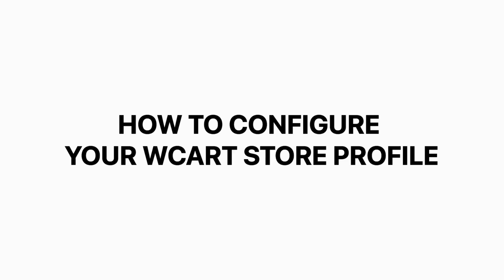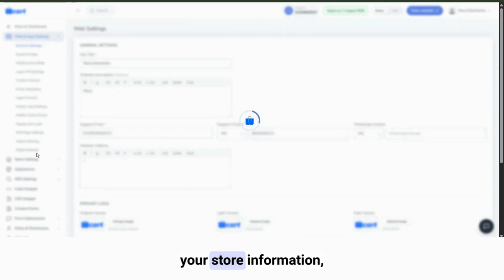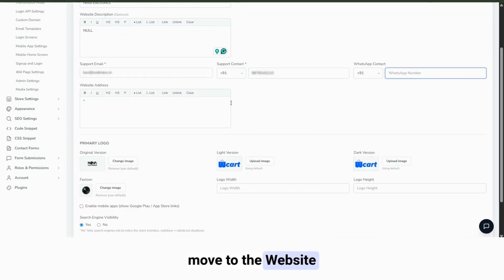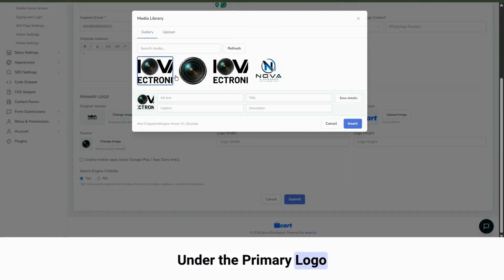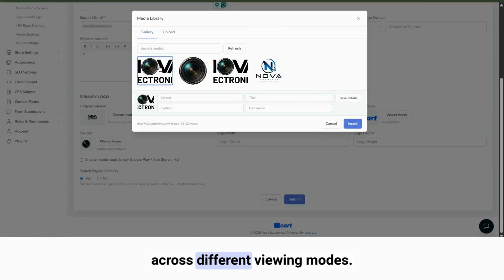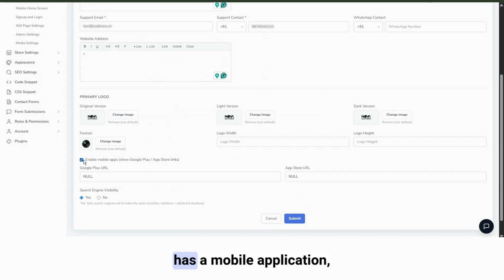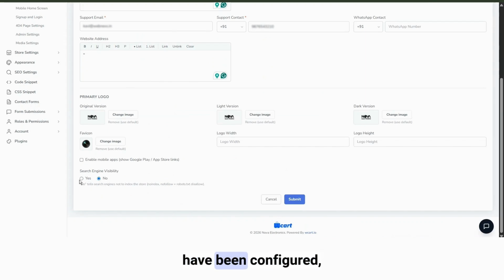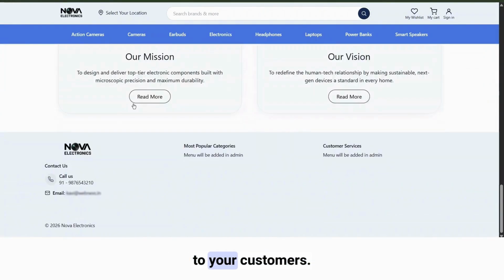Wcart Profile Setup Tutorial | Store Configuration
Learn how to configure your store profile in Wcart in just a few simple steps! This quick Wcart tutorial walks you through the Profile Configuration section of the Wcart admin dashboard  perfect for new store owners setting up their headless ecommerce store for the first time.

In this video, you'll learn how to:
✅ Navigate to the Profile Configuration section in Wcart
✅ Update your store/business information
✅ Upload your store logo
✅ Set your currency, timezone, and other key details
✅ Save and apply your profile settings

Wcart is an AI-powered headless ecommerce platform built for B2B, D2C, and marketplace businesses helping you launch and scale your online store faster with flexible, no-code and developer-friendly tools.

⏱️ Chapters:
0:00 Intro – Wcart Profile Configuration
0:10 Accessing the Profile Settings Page
0:25 Updating Store & Business Information
0:40 Uploading Your Store Logo
0:55 Setting Currency & Timezone
1:10 Saving & Confirming Changes
1:20 Wrap-Up & Next Steps

❓ FAQ – Wcart Profile Configuration

Q1. Where do I find the Profile Configuration settings in Wcart?
Log in to your Wcart admin dashboard, go to Web & App Settings → General Settings.

Q2. What details can I configure in my Wcart store profile?
You can set your site title, website description, support email, support contact number, WhatsApp contact, website address, primary logo (original, light, and dark versions), favicon, logo width/height, and search engine visibility.

Q3. Do I need separate logos for light and dark mode?
Yes, Wcart lets you upload an Original, Light, and Dark version of your logo so your branding stays consistent across different themes and display modes on your storefront.

Q4. What does "Search Engine Visibility" control?
This setting decides whether your store is indexed by search engines. Selecting "No" applies a noindex, nofollow tag and disallows crawling via robots.txt useful if your store is still in setup and not ready to go live.

Q5. Can I enable mobile app links from my store profile?
Yes, there's a checkbox to "Enable mobile apps", which displays Google Play and App Store icons/links on your storefront if you have a mobile app for your store.